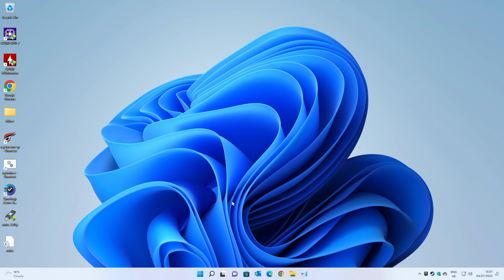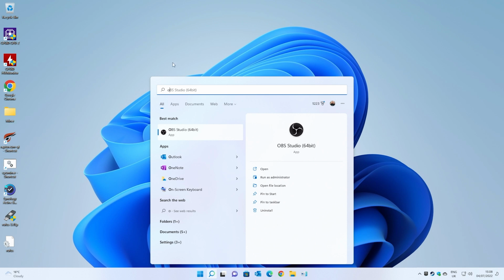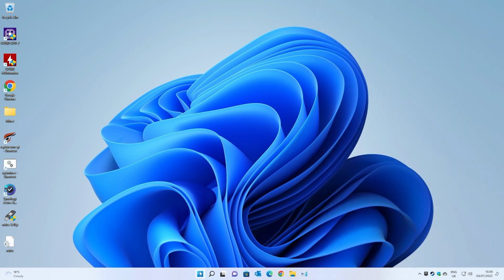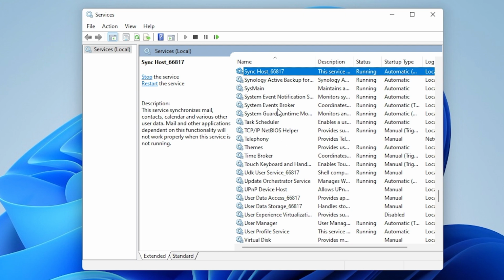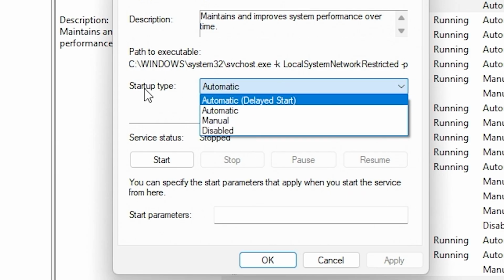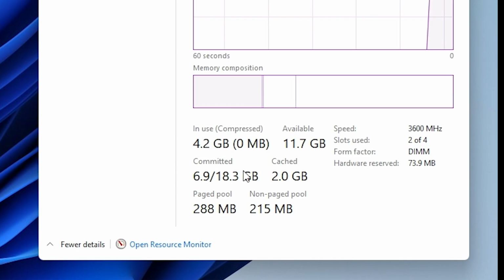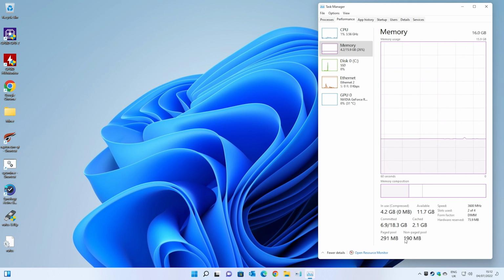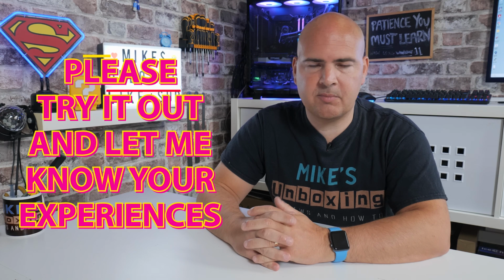Make Windows Faster AND Use LESS RAM In 60 Seconds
Windows can sometimes be it's own worst enemy! Some legacy or built in Windows "enhancements" actually can NEGATIVELY effect the day to day Windows experience.
So lets fix that!
Open the start menu and type in
services
open the services app
click on one of the services, and then type or start typing sysmain
choose sysmain and double click.
Stop the service
next change the startup type to disabled and importantly click apply and then close and reboot and enjoy a faster less laggy windows desktop experience!